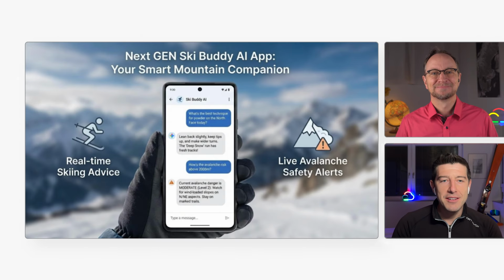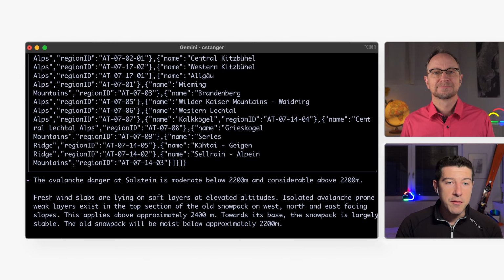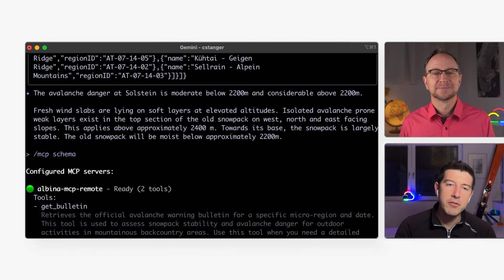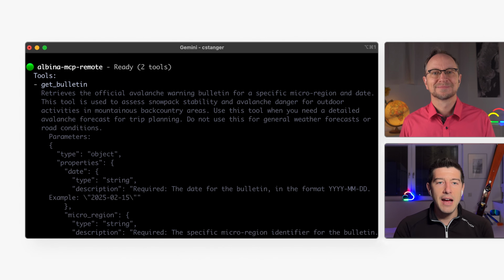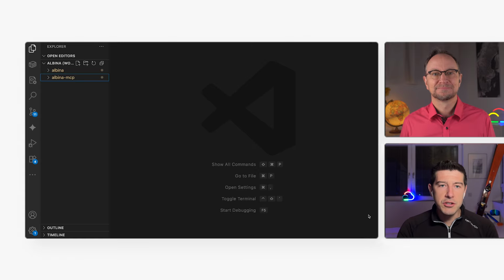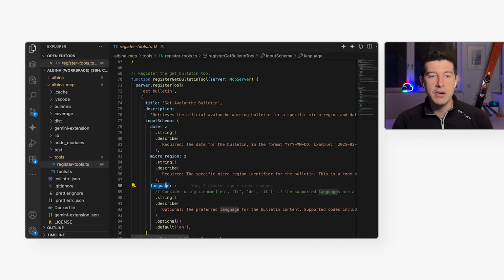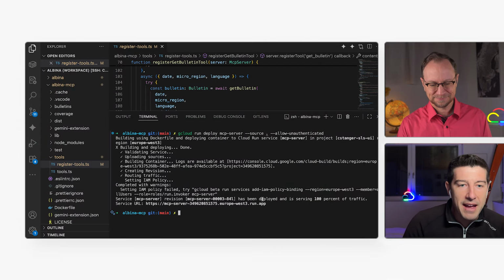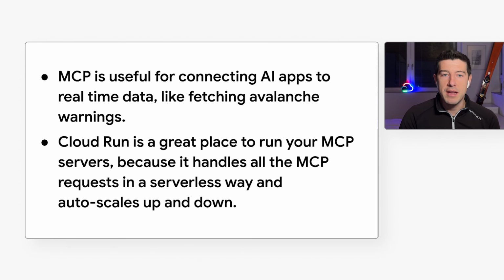Building a life saving MCP server on Cloud Run (Avalanche demo)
Christoph Stanger joins Martin Omander to demostrate a production grade Avalanche warning MCP server running on Cloud Run. Join the duo as they dive into the architecture of exposing real time data to large language models, showing how to leverage Cloud Run's serverless platform to get a secure public endpoint and automatic scaling for your AI tools.

Chapters:
0:00 - Intro
0:56 - The avalanche MCP server
1:30 - [Demo]
2:01 - Why MCP?
3:50 - Why MCP on Cloud Run?
4:52 - Code
5:40 - Deploying an MCP server to Cloud Run
6:40 - Takeaways
7:14 - Summary

Speakers: Martin Omander, Christoph Stanger
Products Mentioned: Cloud Run